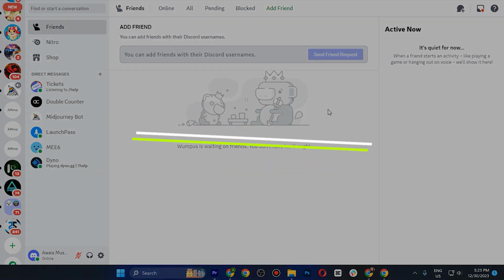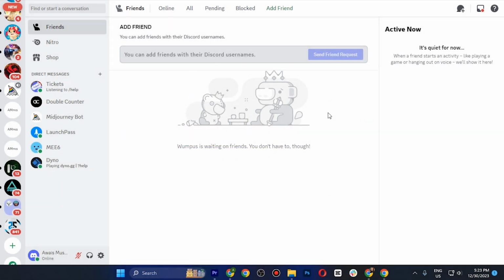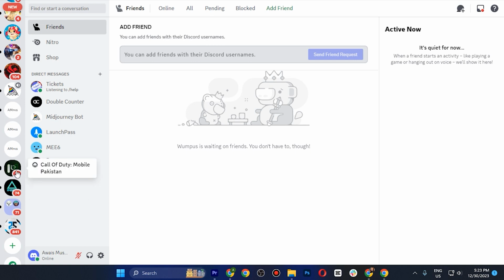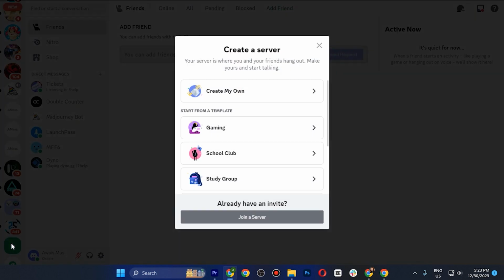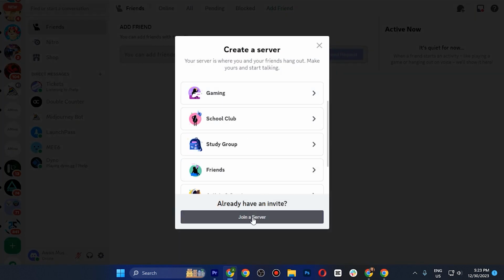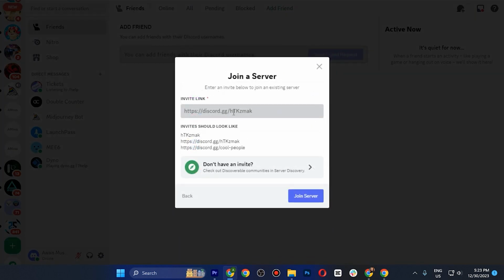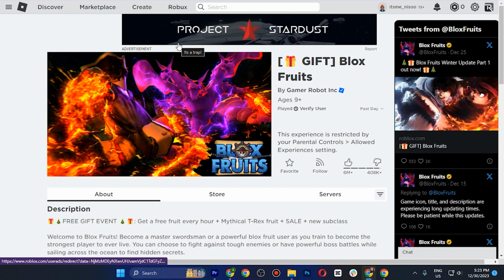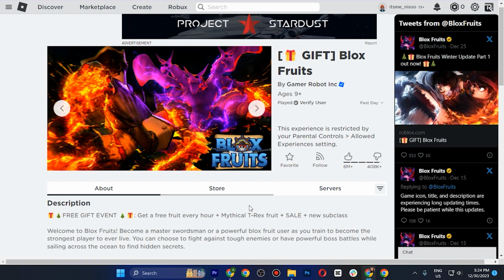How To Join Blox Fruits Discord Server (Full Guide)